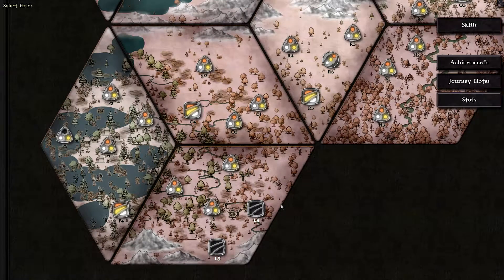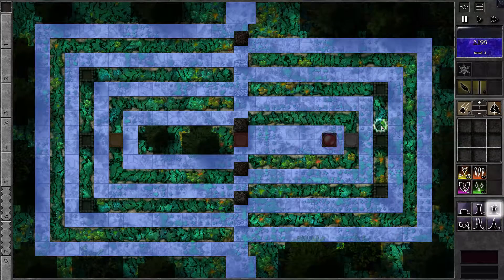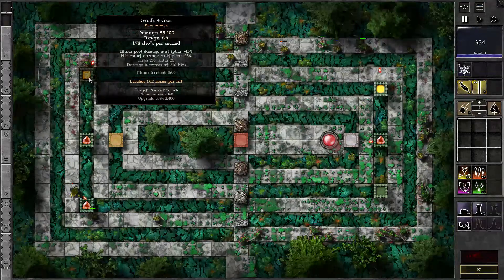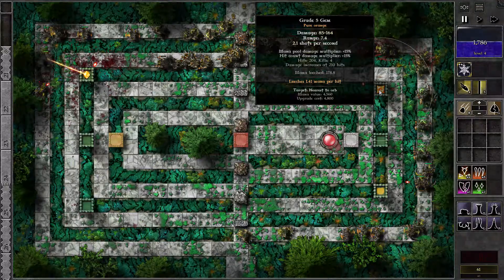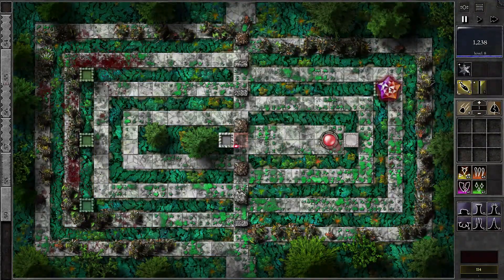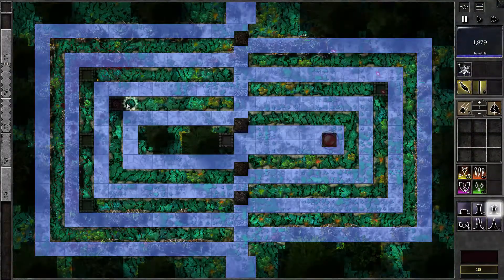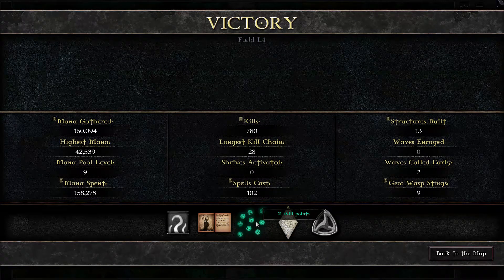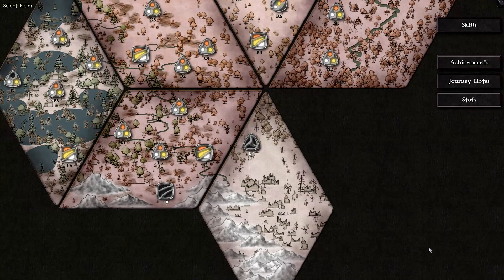Gemcraft Frostborn Wrath EP83: [Iron Wizard] Field L4 - Iron, Brass & Bronze Stash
EP83: [Iron Wizard] Field L4 - Iron, Brass & Bronze Stash

Yay finally a map with a good pre-built maze with both orange and purple gems. We can see how powerful a beamed orange gem is. Monsters barely get by, and we get so many levels on the main kill-gem, which went as a pure orange for many levels before getting an equal-leveled pure purple to create a dual chroma.

This field, we're introduced to the wizard hunter. Interestingly, according to my research write-up, this field might be the first and last one in which we'll see a wizard hunter. Strange but thankful it is like that.